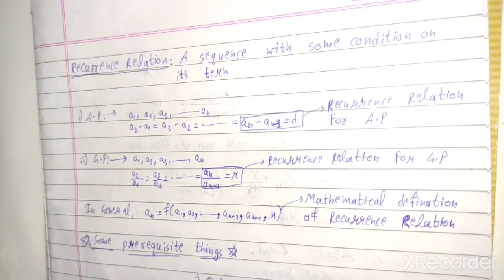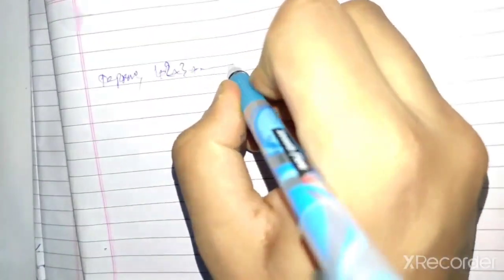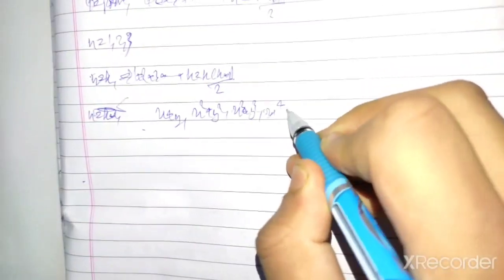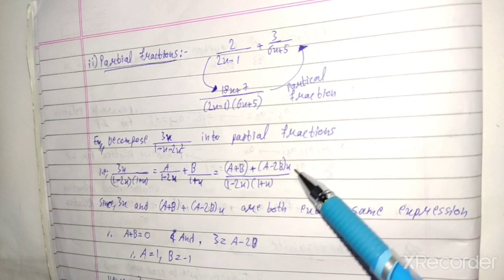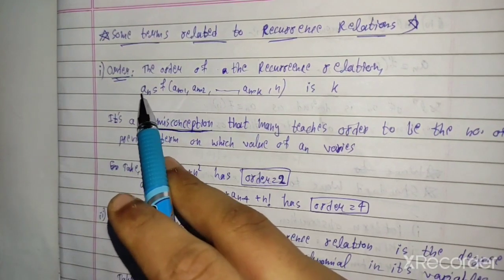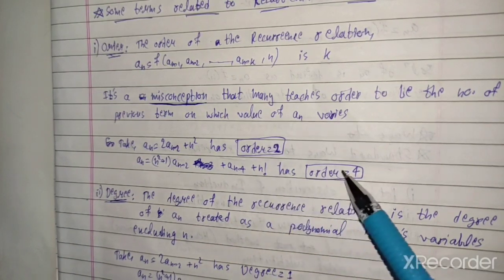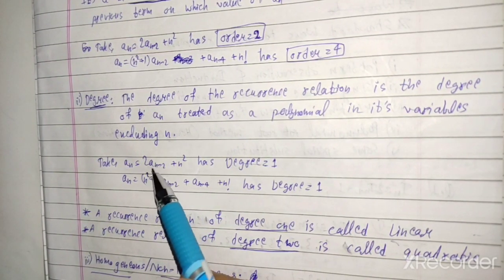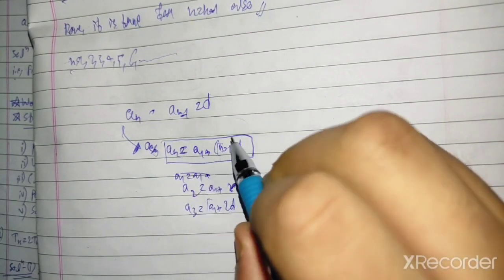Recurrence Relation L-1 by Sarthak Sir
This is the lecture-1 of Recurrence Relation presented by Sarthak Sir. To give maximum possible understanding of the chapter, the video format is Pen and Paper explanation.